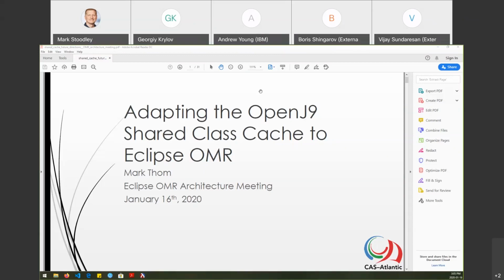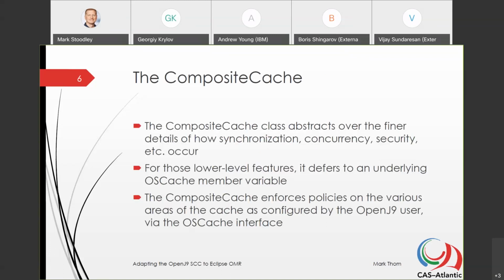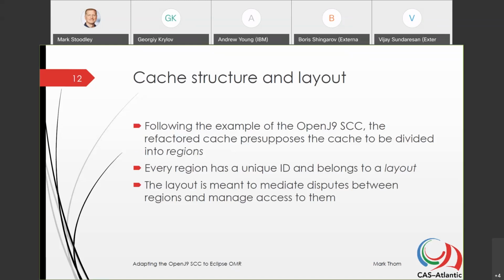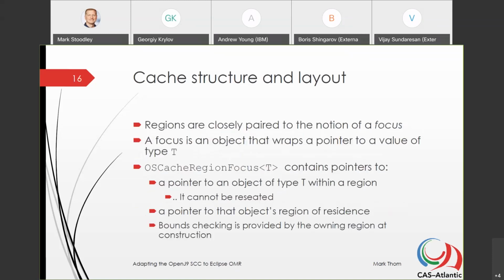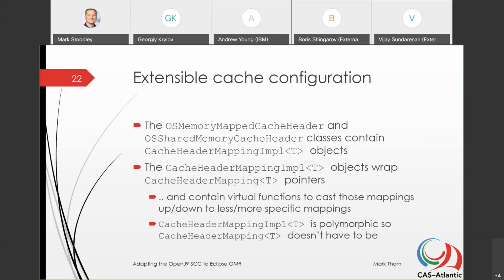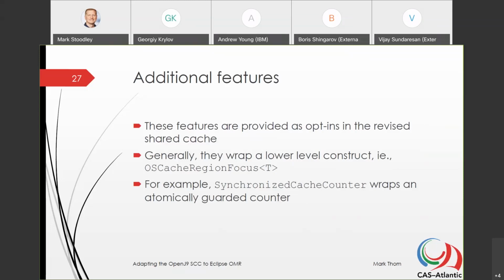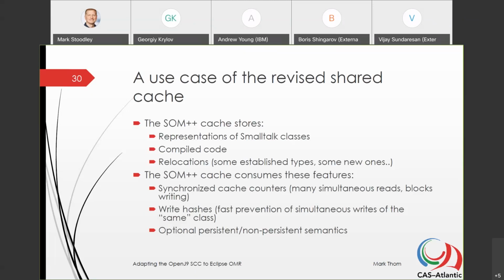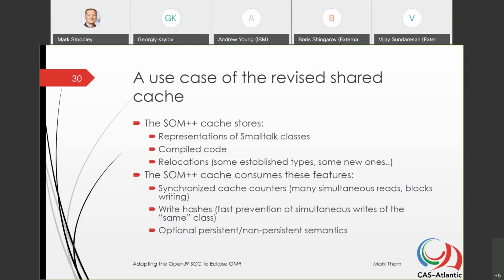OMR Architecture Meeting 20200116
Agenda:
* Port OpenJ9 shared classes implementation to OMR (#4687) [ @mthom ]